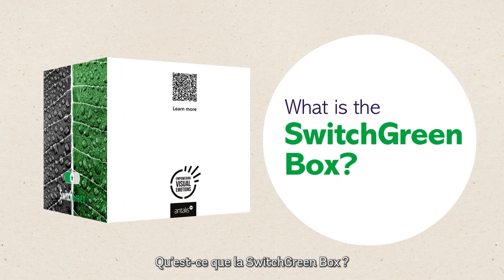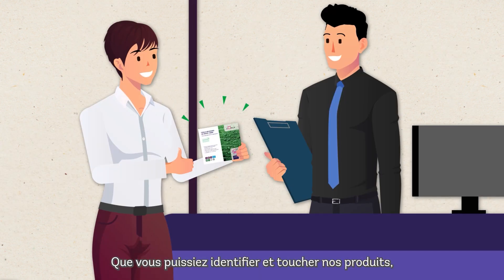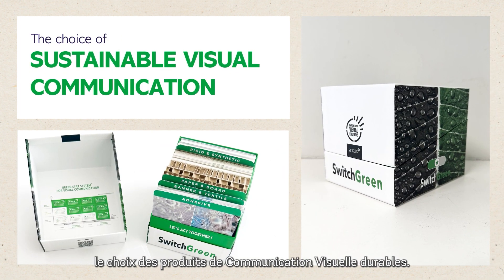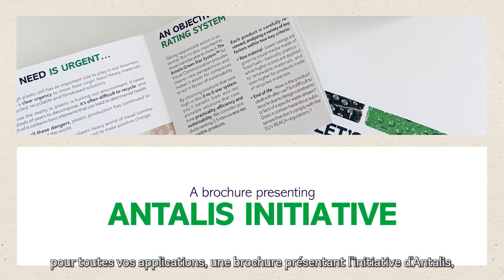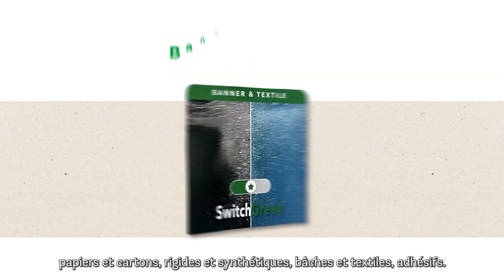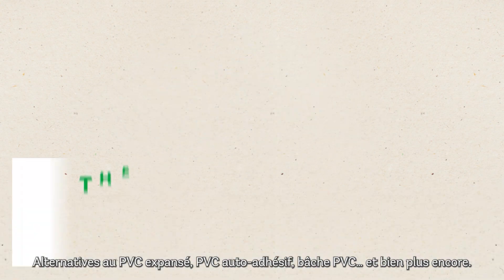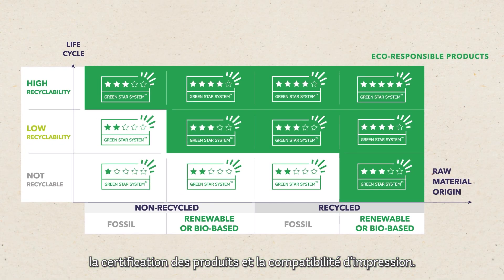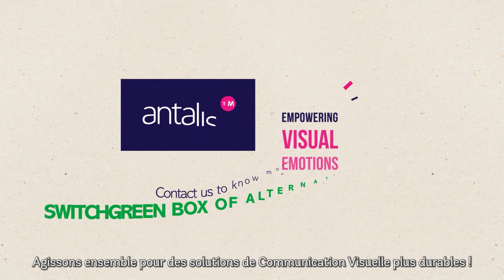SwitchGreen Box Antalis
La SwitchGreen Box : un outil pour passer facilement à des alternatives plus éco-responsables.
L'objectif d'Antalis est de vous fournir un aperçu clair et tangible des alternatives disponibles aujourd'hui. Vous pouvez ainsi identifier et voir le rendu sur nos produits, ce qui vous permet de les présenter facilement à vos clients et de les guider dans la transition.